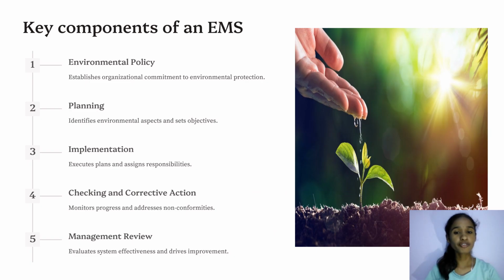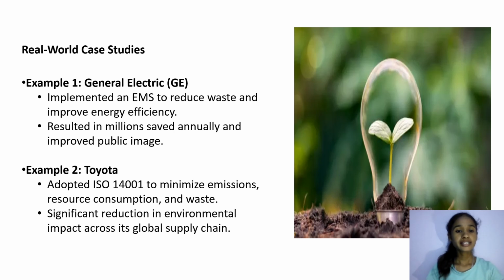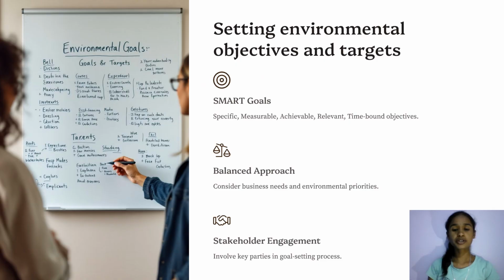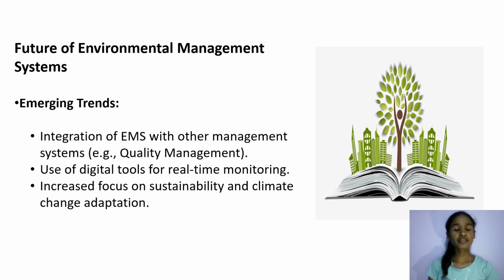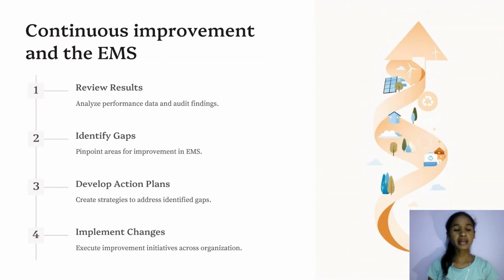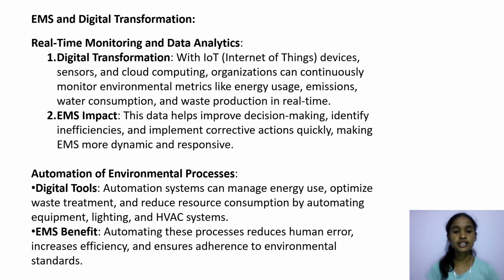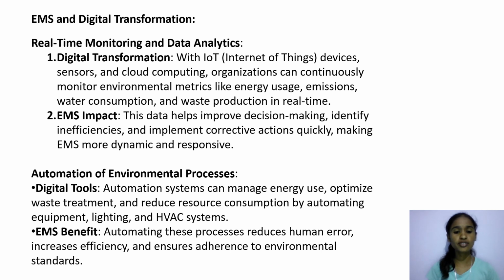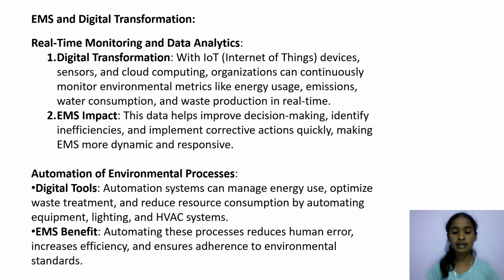Environmental Management System and its Applications